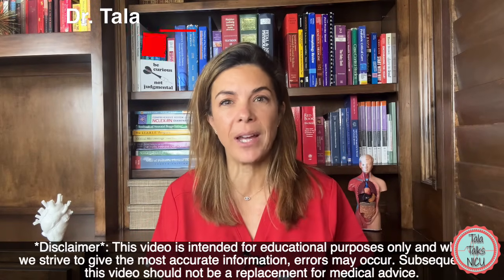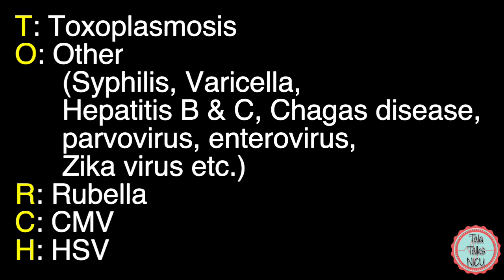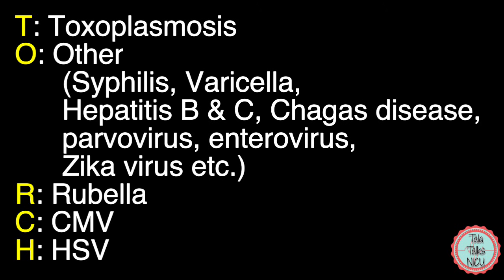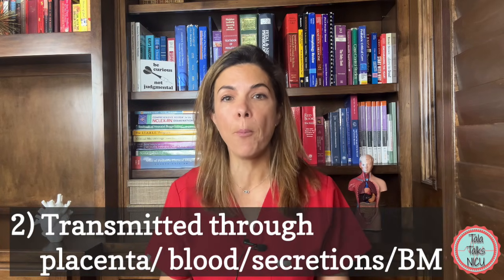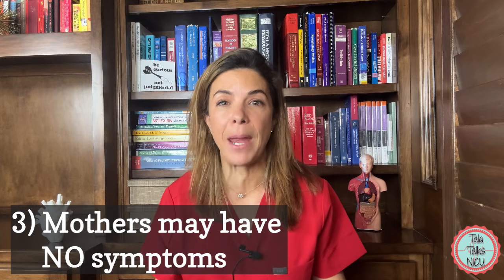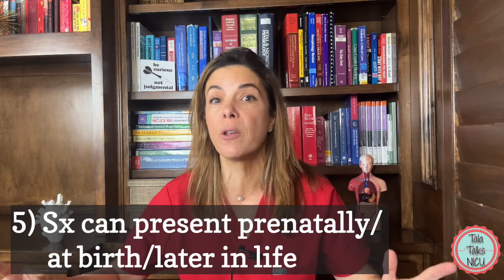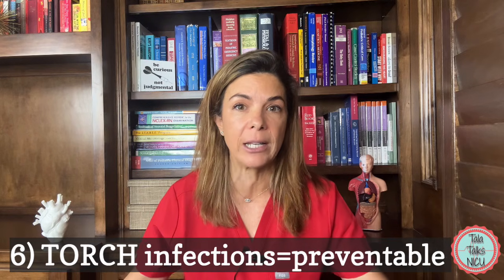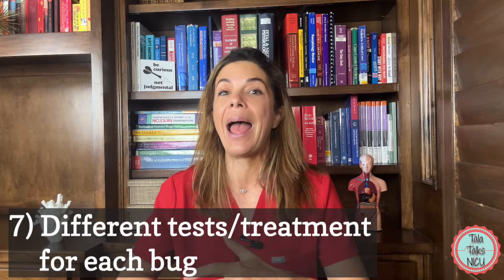7 things to know about CONGENITAL infections in under 2 minutes!!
Toxoplasmosis? Syphilis? Hepatitis? What other bugs are included as a TORCH infection? How are they transmitted? What symptoms do babies and mothers have? How do we screen for them?
Do you want extra Tala Talks education? A neonatal tip a week? Access to LIVE videos? Behind the scene members-only videos? Worksheets of the videos? Do you want to decide which videos we should be publishing next? If so- join our new (low-priced!) membership community!

References:
Penner J, Hernstadt H, Burns JE, Randell P, Lyall H. Stop, think SCORTCH: rethinking the traditional 'TORCH' screen in an era of re-emerging syphilis. Arch Dis Child. 2021 Feb;106(2):117-124. doi: 10.1136/archdischild-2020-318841. Epub 2020 Jun 25. PMID: 32586930.
Nahmias, A., Walls, K., Stewart,, J. et al. The ToRCH complex-perinatal infections associated with toxoplasma and rubella, cytomegol- and herpes simplex viruses. Pediatr Res 5, 405–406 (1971).
Rodríguez-Cerdeira C, Silami-Lopes VG. Congenital syphilis in the 21st century. Actas Dermosifiliogr. 2012 Oct;103(8):679-93. English, Spanish. doi: 10.1016/j.ad.2011.10.008. Epub 2012 Feb 28. PMID: 22382200.
Modlin JF, Grant PE, Makar RS, Roberts DJ, Krishnamoorthy KS. Case records of the Massachusetts General Hospital. Weekly clinicopathological exercises. Case 25-2003. A newborn boy with petechiae and thrombocytopenia. N Engl J Med. 2003 Aug 14;349(7):691-700. doi: 10.1056/NEJMcpc030017. PMID: 12917307.
CopyDownload .nbib
Mantecón L, Solís G. Neonatal Herpes Simplex Virus Infection. N Engl J Med. 2023 Mar 30;388(13):1209. doi: 10.1056/NEJMicm2035394. PMID: 36988596.
Stafford IA, Workowski KA, Bachmann LH. Syphilis Complicating Pregnancy and Congenital Syphilis. N Engl J Med. 2024 Jan 18;390(3):242-253. doi: 10.1056/NEJMra2202762. PMID: 38231625.

***TIMESTAMPS***
00:37 Affect fetus and newborn
00:43 Transmitted through placenta/ blood/secretions/BM
00:55 Mothers may have NO symptoms
01:00 Low threshold to screen for TORCH infections
01:09 Sx can present prenatally/at birth/later in life
01:19 TORCH infections=preventable
01:30 Different tests/treatment for each bug